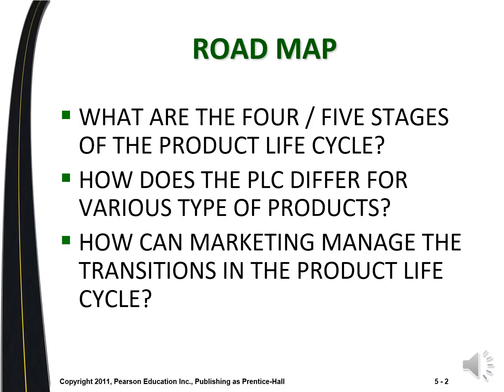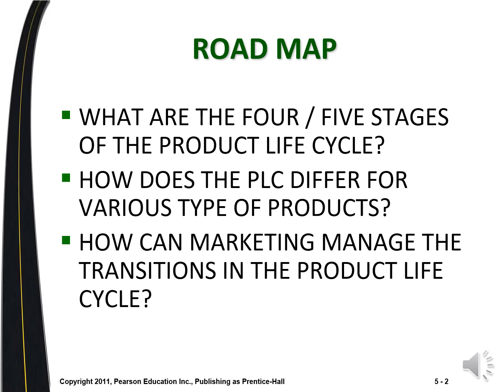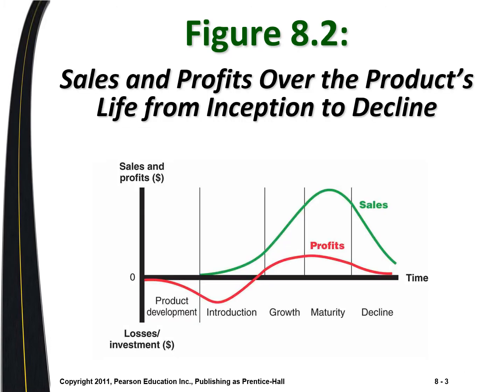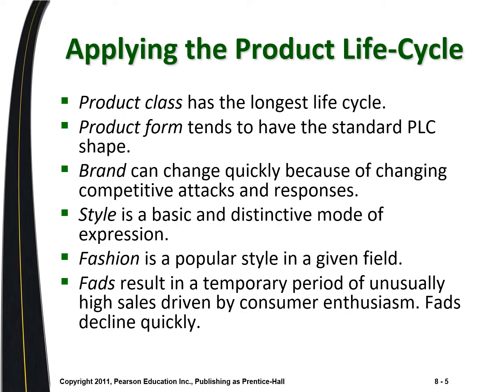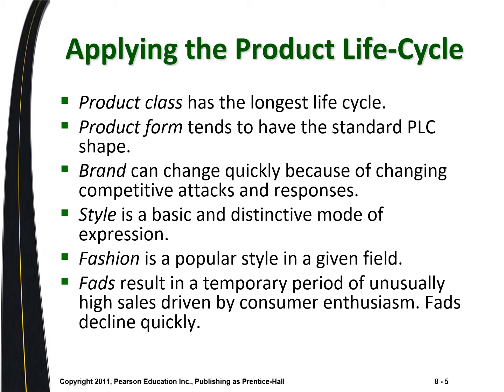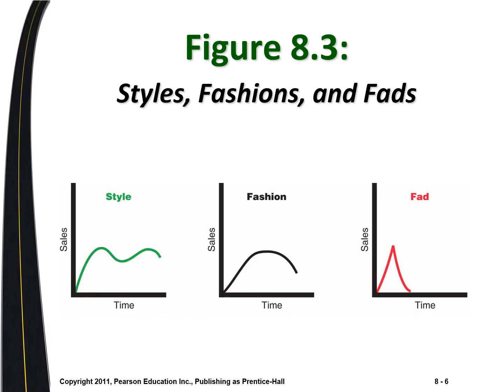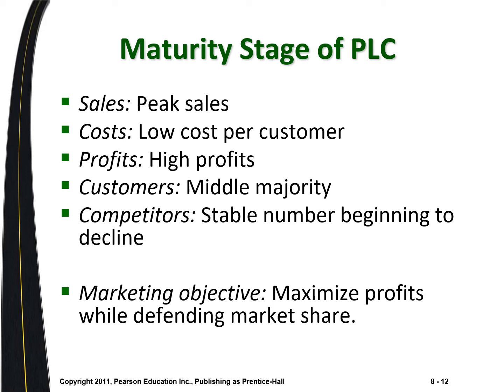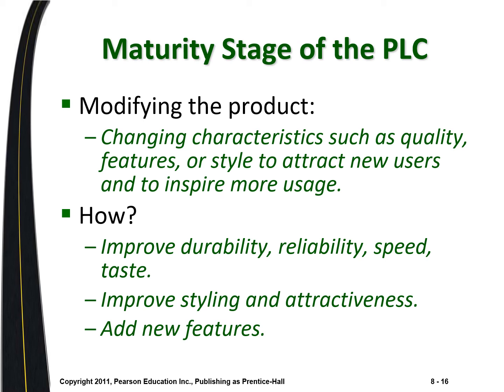Business Ownership & Marketing, Product Life Cycle, Part II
Business Ownership & Marketing
2020
Video Lecture
Lakeland High School